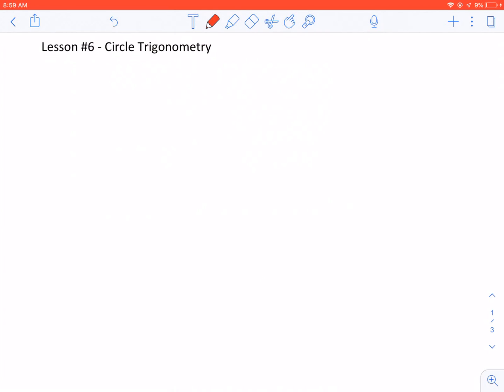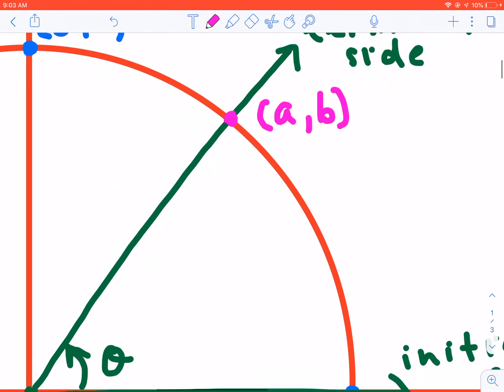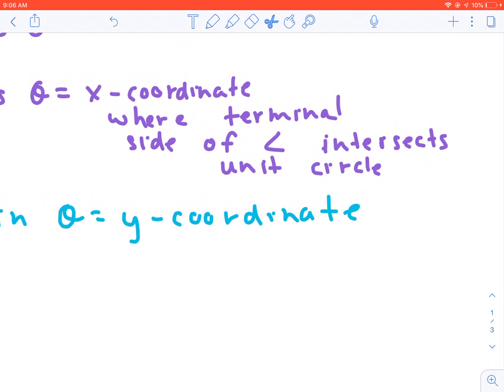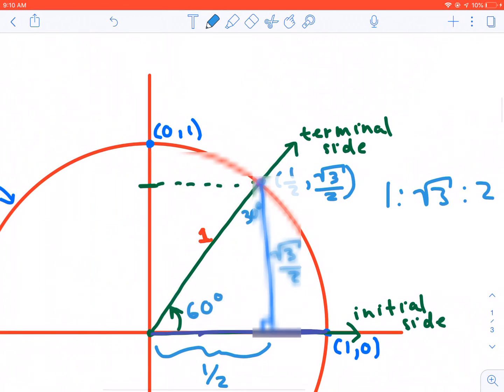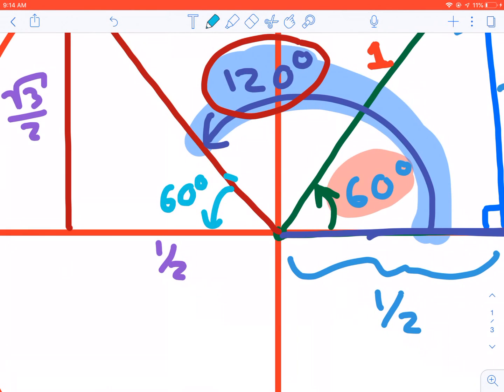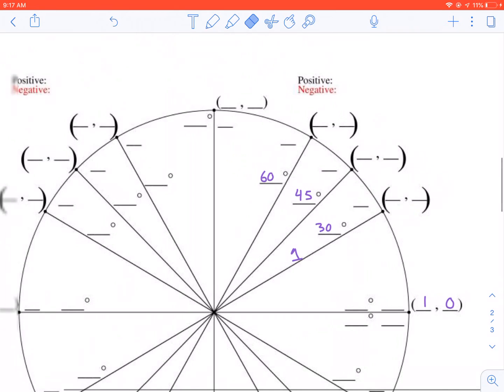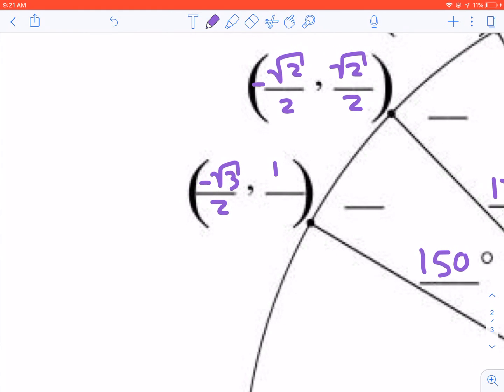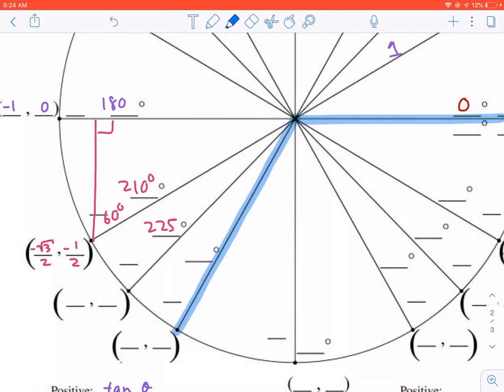Geo Lesson #6 - Circle Trig PART 1